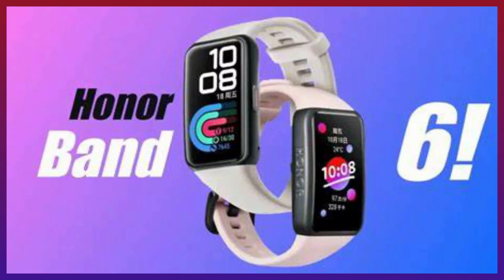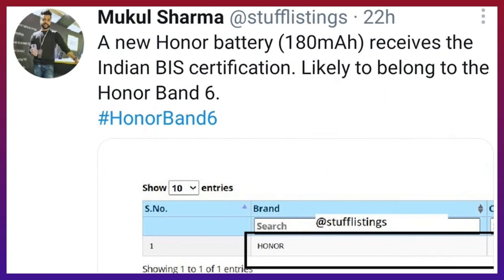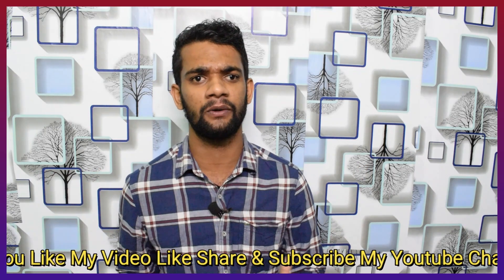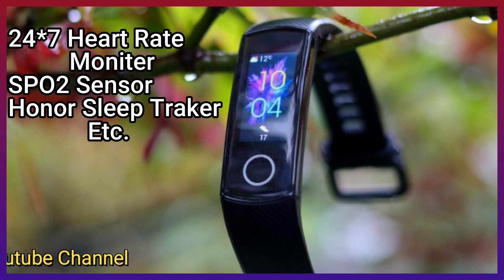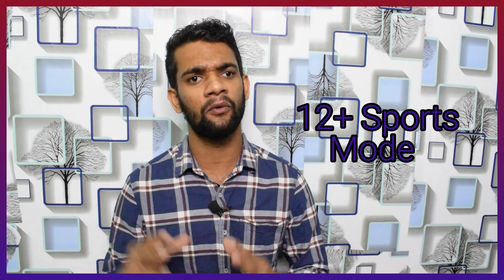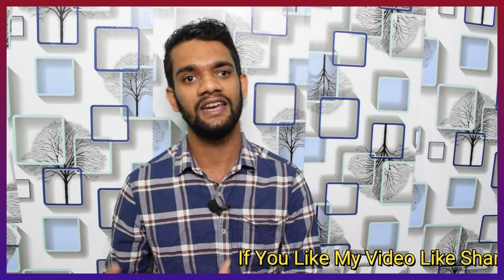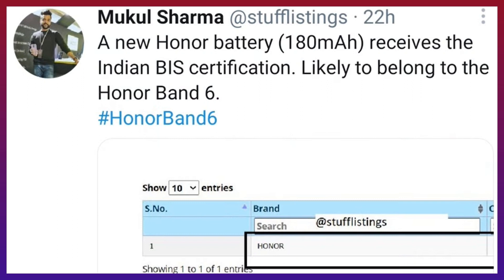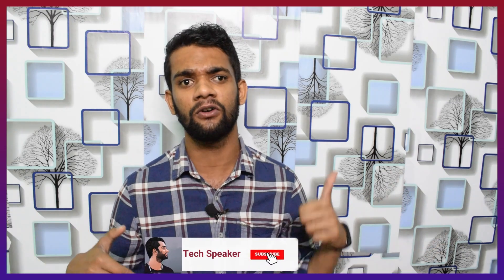Honor Band 6 Launch Date | Honor Band 6 Specification Almost Confirm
About The Video -  Honor Band Launch Date | Honor Band Specification Almost Confirm | Honor Band 6

Honor 6 Smart Band SPECS -
** Dual Color Band Strap & 1.39 inch AMOLED Display
**Continuous Blood Oxygen Saturation Monitoring (SPO2), Sleep & Heart Rate Tracking
**14+ Days Battery Life | 10 Exercise Modes
**5ATM + Water
**Quick Controls
**AMOLED Display
**Water Resistant
**Price In INDIA - 2,699Rs

Note ⤵️⤵️
 ALL THE IMAGES/PICTURE  SHOWN IN THE VIDEO BELONGS TO THE RESPECTED OWNERS AND NOT ME. I AM NOT THE OWNER OF ANY PICTURES SHOWED IN THE VIDEO.

TechSpeaker(TS) About: Tech News | Unboxing & review | Bangla review | Computer - Mobile tips tricks - Tech news - Tech explain - How to tutorials !